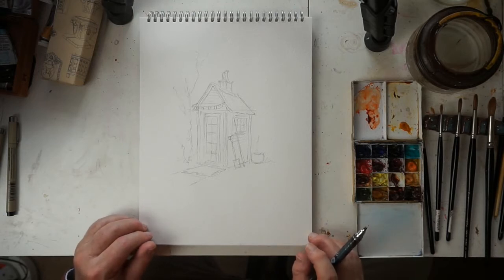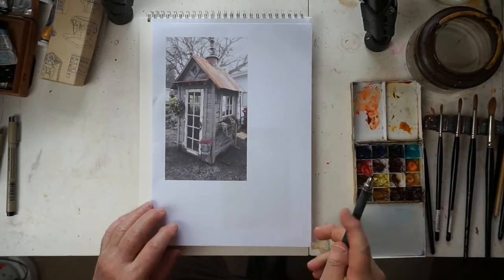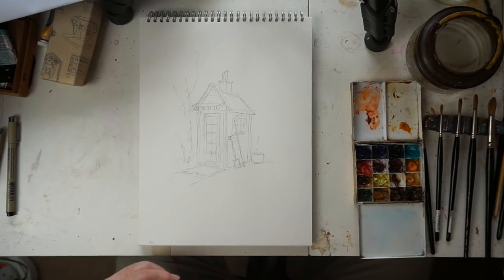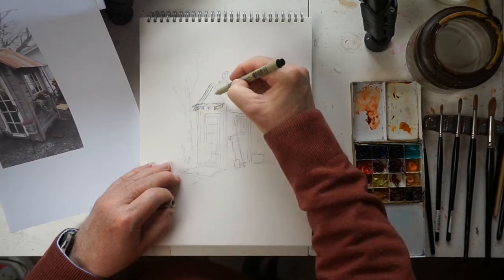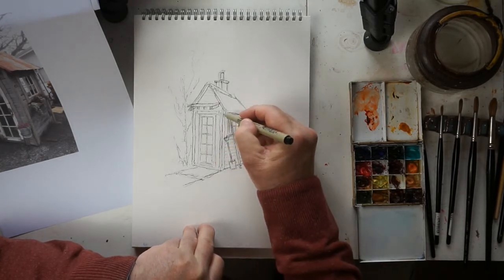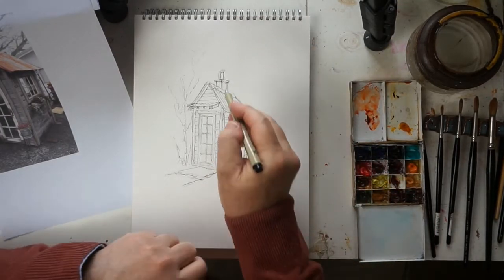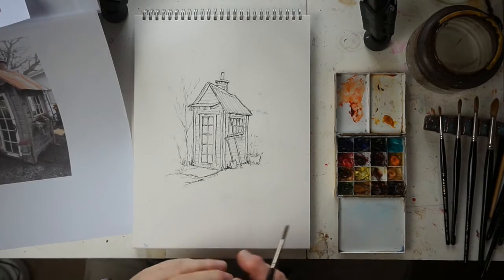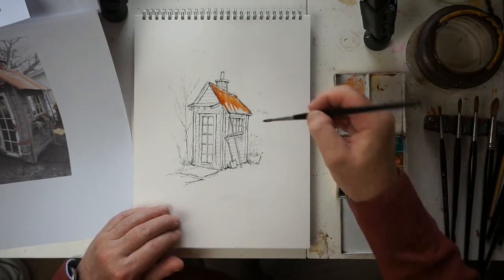A Line & Wash Garden Shed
Paul paints an old garden shed using the Line & Wash technique showing the  methods he uses to make the subject look 3-dimensional.